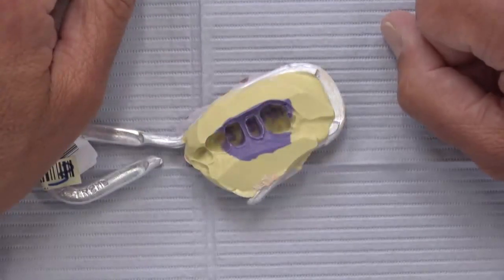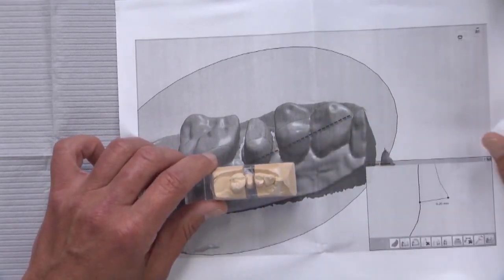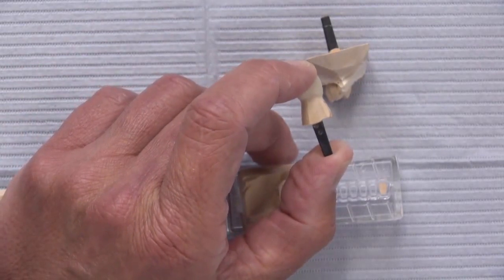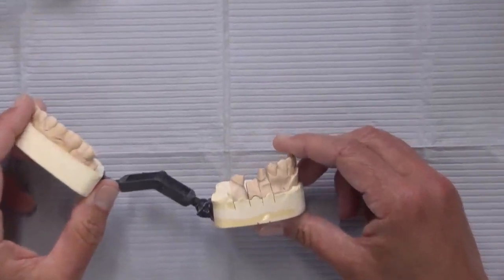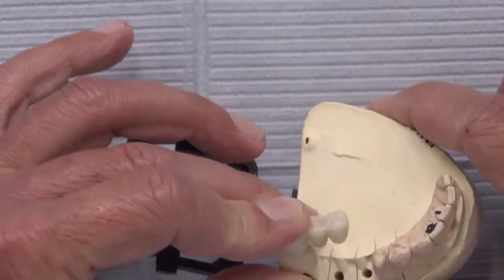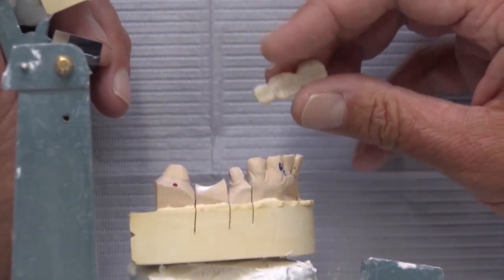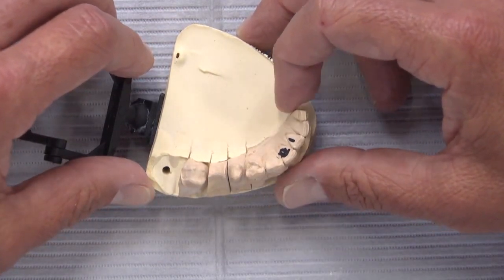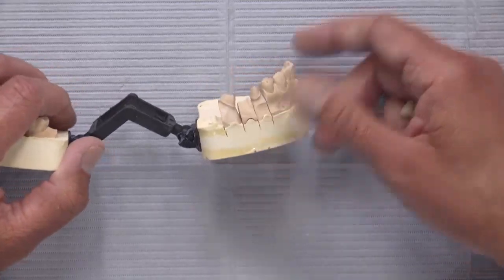Chairside Live Episode 109: An Exclusive Interview with Dr. Erin Elliott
Want to earn FREE CE while learning more about other dental topics?

On this week’s episode, Dr. DiTolla sits down with Dr. Erin Elliott, a dentist who transformed her practice by treating obstructive sleep apnea and snoring. Tune in and see how this Idaho clinician got her entire team involved in encouraging affected patients to seek this treatment. In this episode’s Case of the Week, Dr. DiTolla highlights how digital technology is helping both the lab and dentists work with preparations that have severe undercuts. Watch Episode 109 of Chairside Live now!